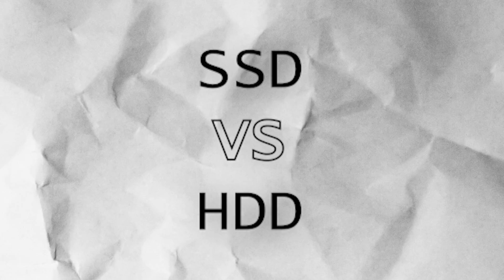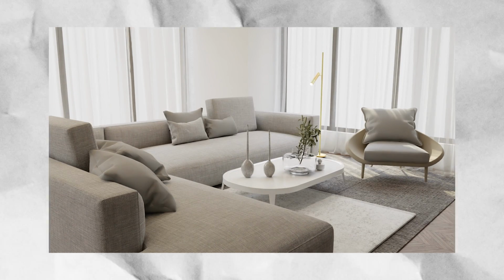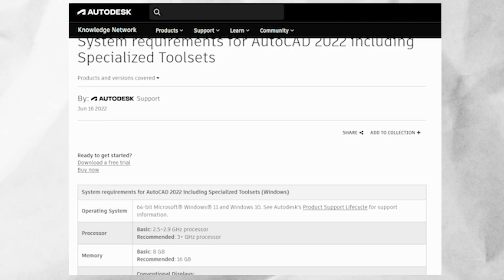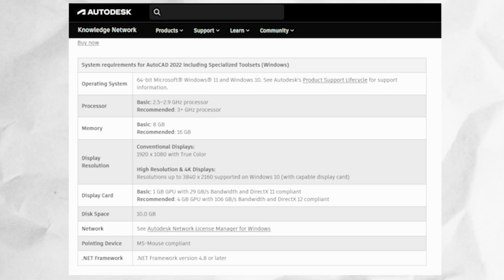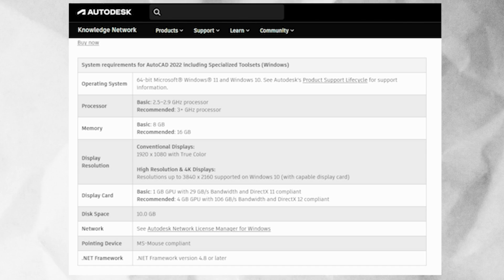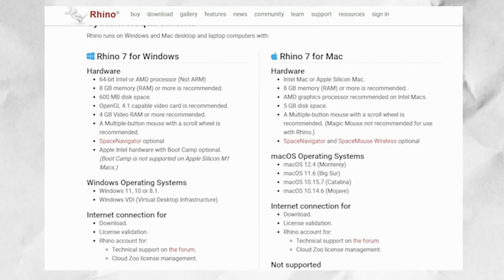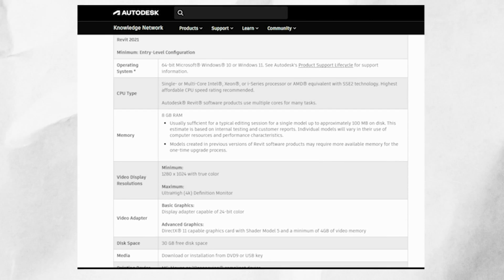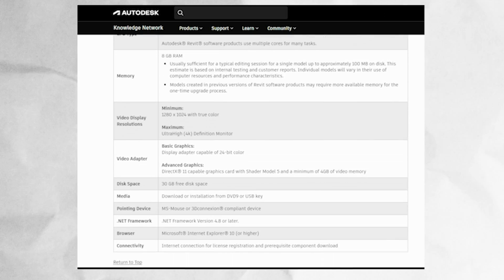Best Laptops for Architecture & Design (2024)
Are you a student studying architecture? Do you need a laptop that can handle the demands of your course? In this video, we'll discuss the different types of laptops available to students studying architecture and help you choose the perfect one for your needs.

We'll discuss the different features and specs of different types of laptops, and help you find the perfect laptop for your needs. By the end of this video, you'll be equipped with the knowledge necessary to choose the right laptop for your architecture studies!